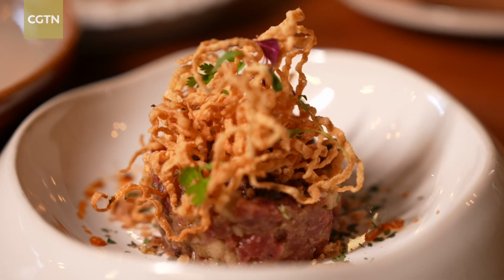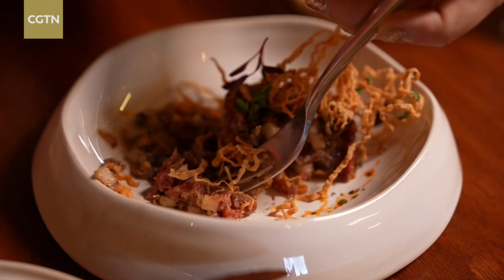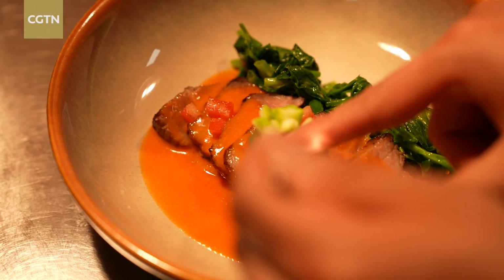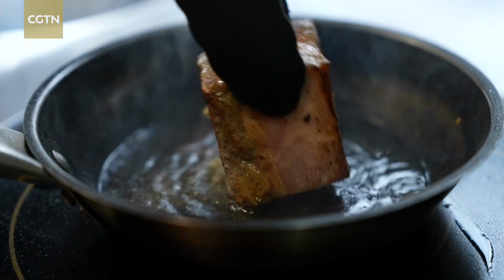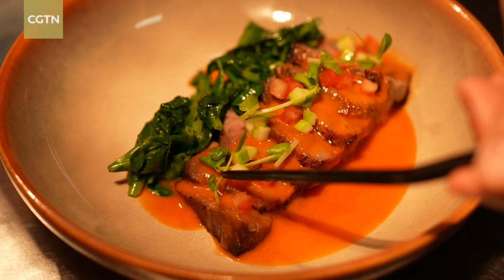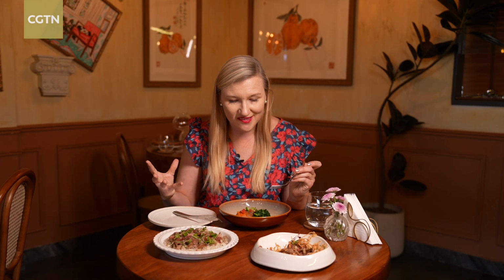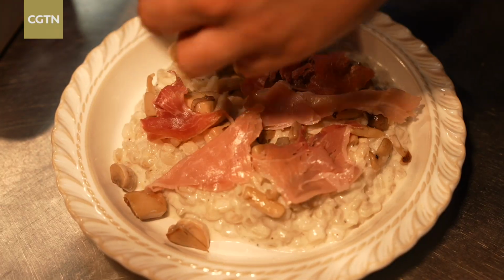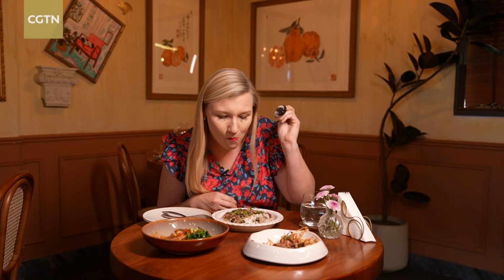Sample Chinese and French culture through fusion cuisine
The Chinese capital is known for its delicious fusion cuisine, with many talented chefs from different cultural backgrounds gathering in Beijing. Orangerie is a French-style bistro that serves creative fusion cuisine featuring French cooking methods but with a Chinese twist.

CGTN's Rachel Weiss tries out their signature sizzling steak tartare, slow-cooked roasted pork neck, and highland barley risotto.